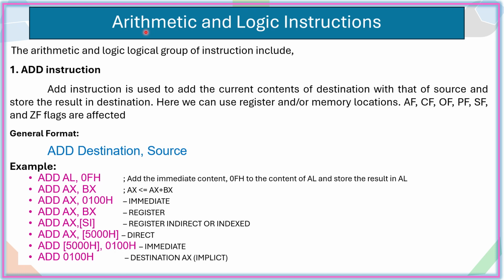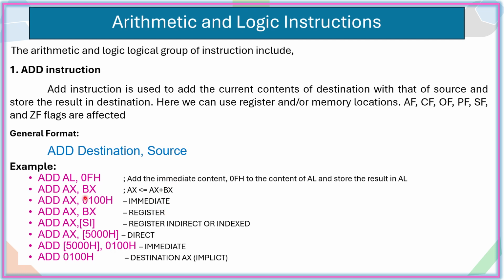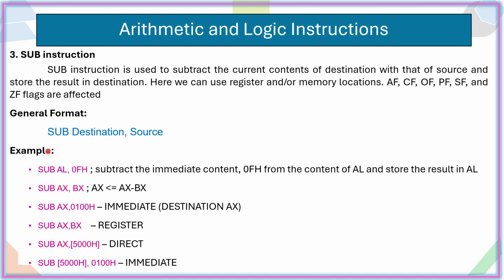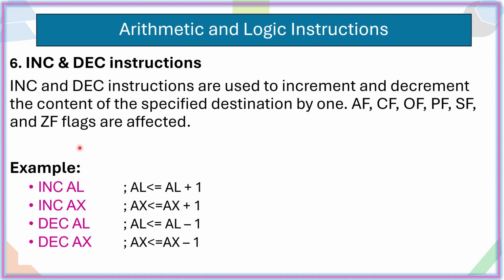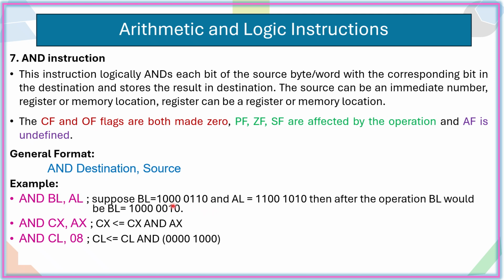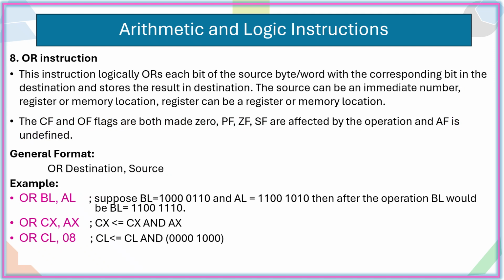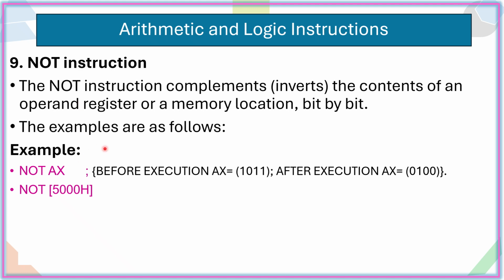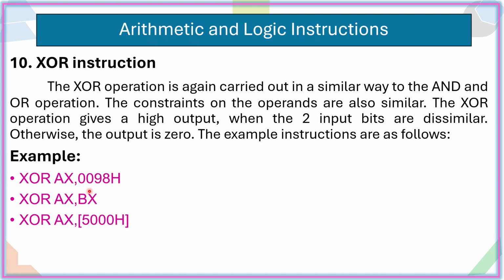8086 Instruction set - Arithmetic and Logic Instructions